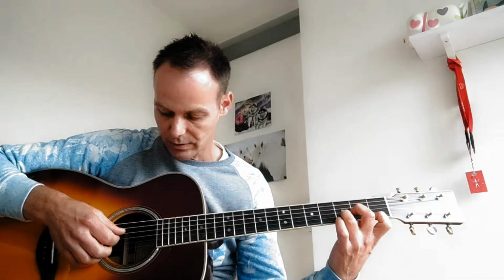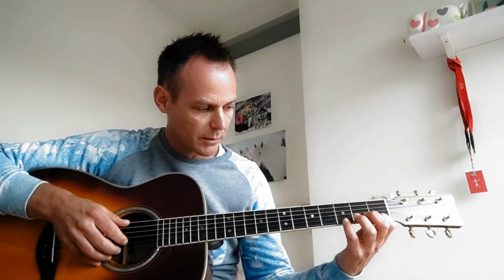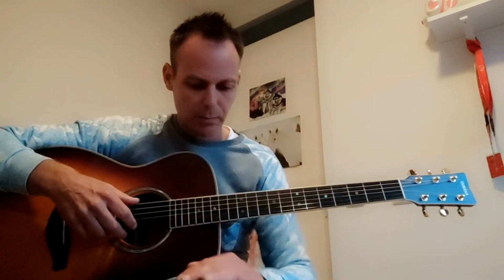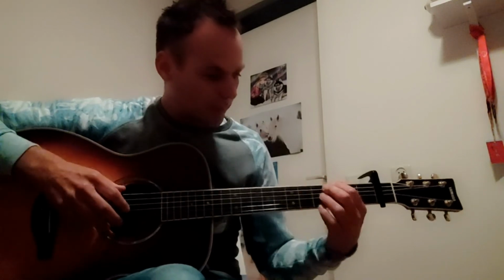Part 1 # Composing A Fingerstyle Arrangement # Woman In Chains - Tears For Fears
In this video I talk about the steps I took while composing an arrangement for the beautiful 80s classic Woman In Chains by Tears For Fears featuring Oleta Adams. Thanks to Roy Prins for his guidance so far!

Gear:
Number One Esprit (Les Paul model)
NUX Mighty 40 BT
Eastman AC320 Dreadnought
Yamaha LS-TA TransAcoustic
POCO X3 (camera and microphone)

I'm a student at Guitar School:
Studio Sound of Music in Nieuwegein, The Netherlands